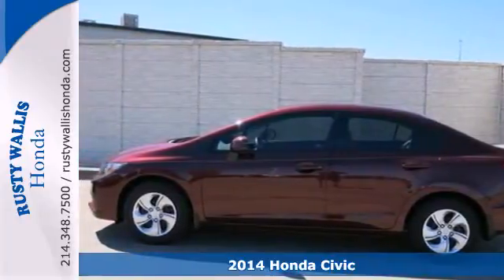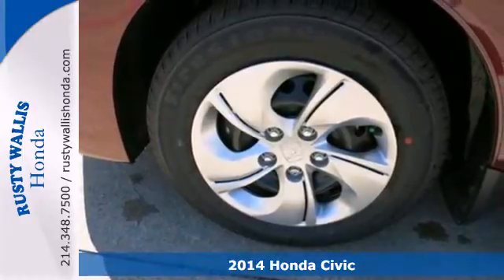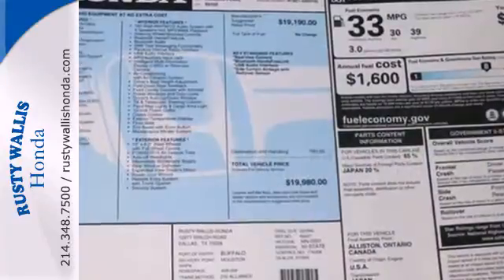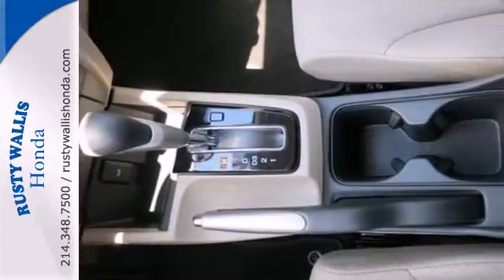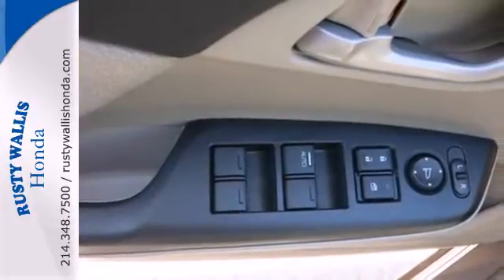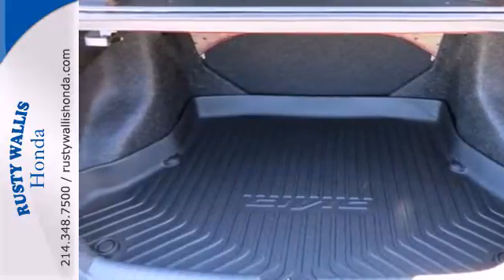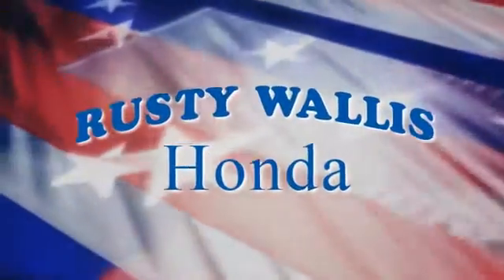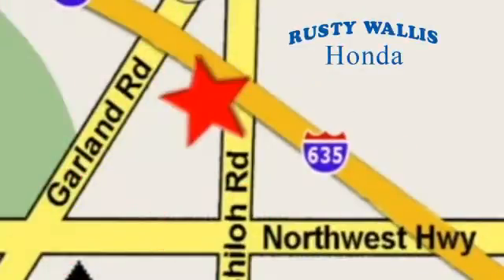2014 Honda Civic Dallas TX Fort Worth, TX #140955 - SOLD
Year: 2014
Make: Honda
Model: Civic
Trim: Continuously Variable Automatic
Engine: 4 Cylinder
Transmission: Continuously Variable Automatic
Color: Crimson Pearl
Interior: Beige
Stock #: 140955
Beige. Red Hot! Oh yeah! Welcome to Rusty Wallis Honda, family owned and operated for over 45 years. This terrific-looking 2014 Honda Civic is a great little car! It gives you plenty of GO and won't kill your billfold!

Address:
12277 Shiloh Road